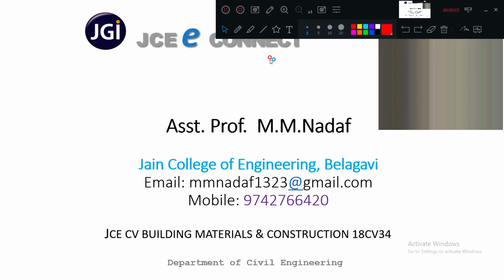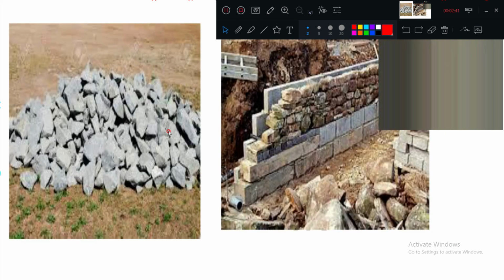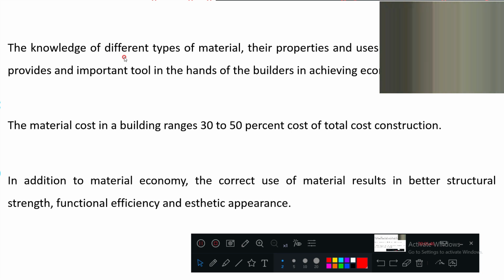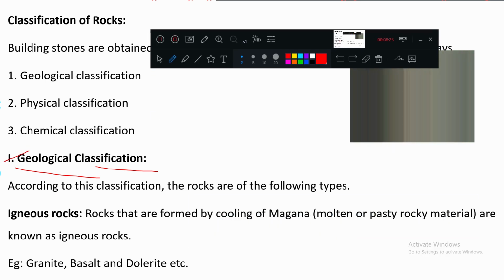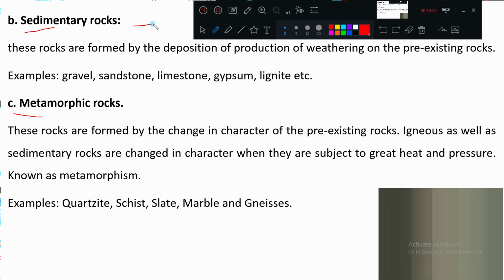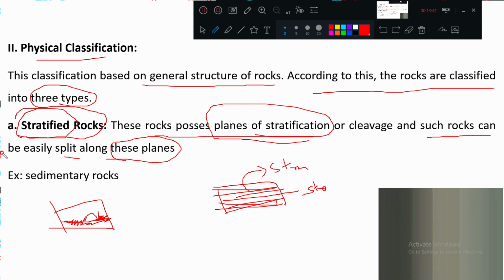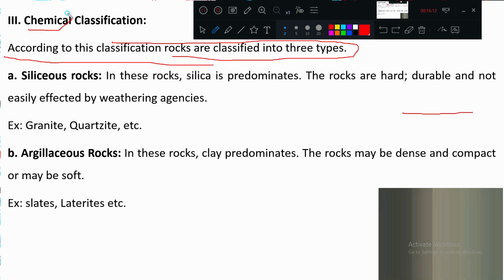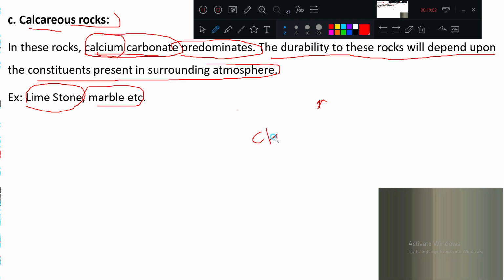JCE CV BUILDING MATERIALS 18CV34 MODULE 1.1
Stones - Part 1